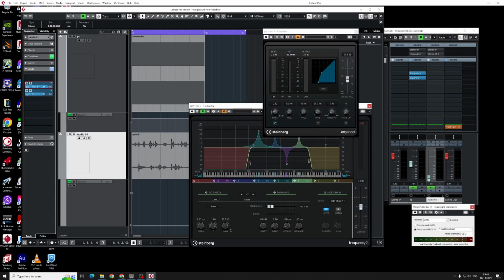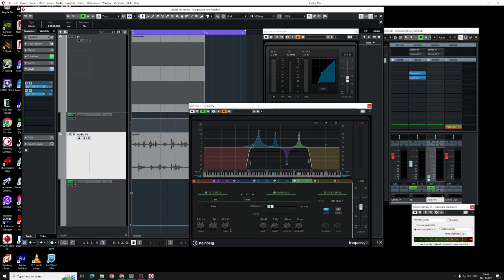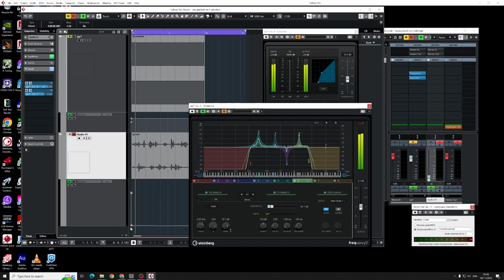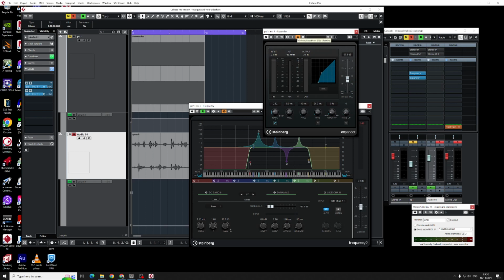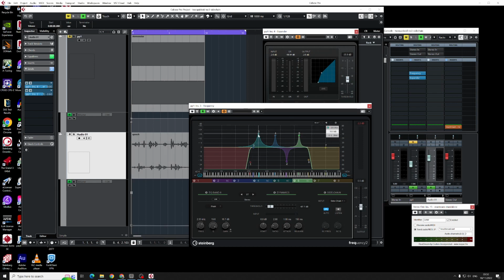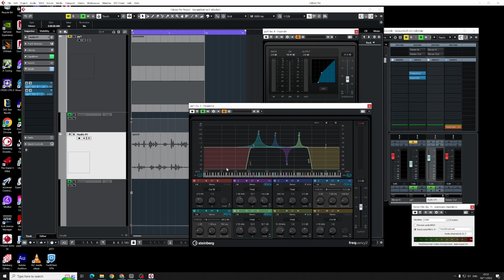Frequency dynamic sidechain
A more complicated example of sidechain filters